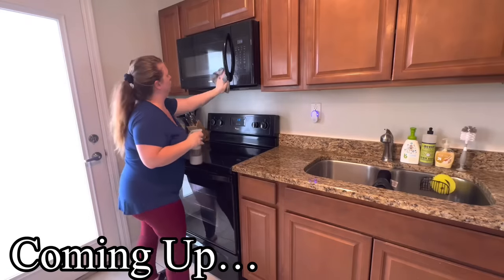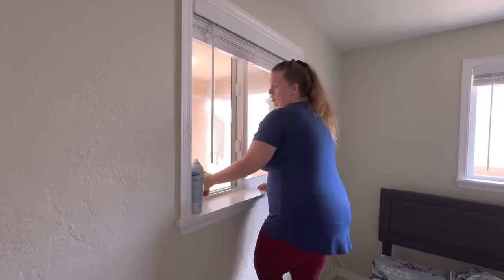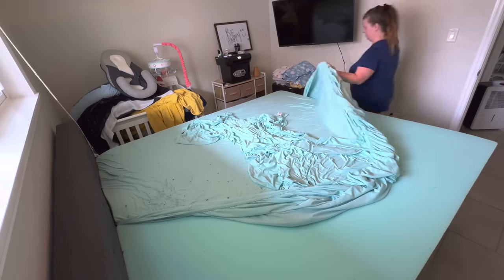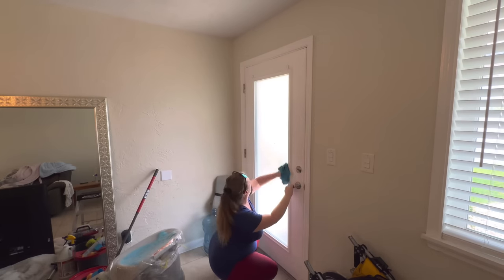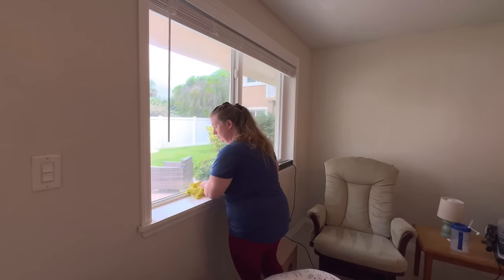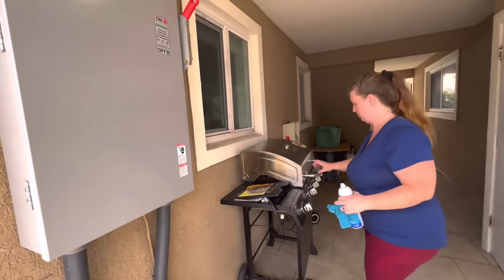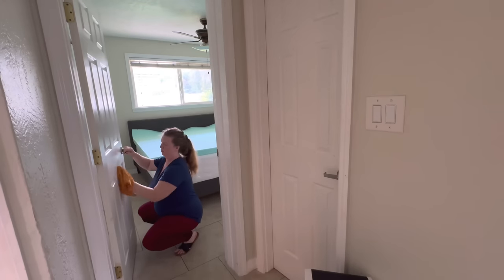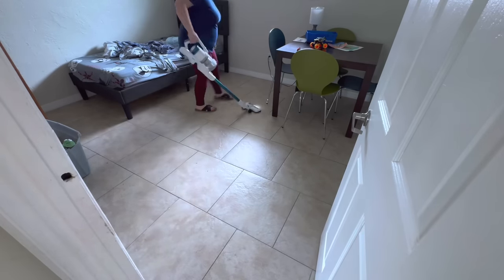HELPING HAND! DEEP CLEANING FOR FREE! DEEP CLEANING CHECK LIST! HOW TO DEEP CLEAN LIKE A PRO!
Amazon Store

NEW FAMILY VLOG CHANNEL
Cambriea and Bobby